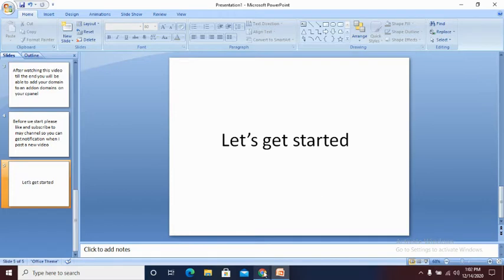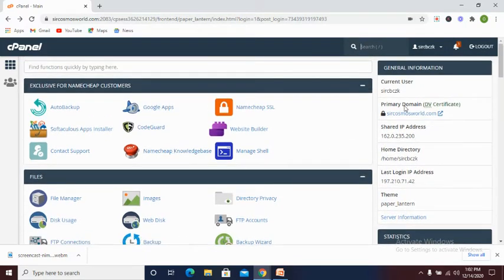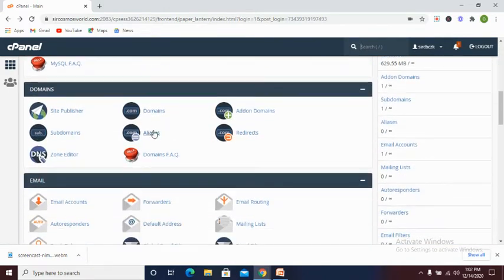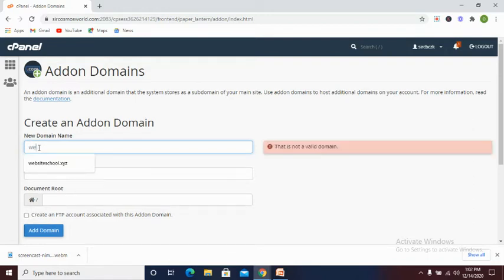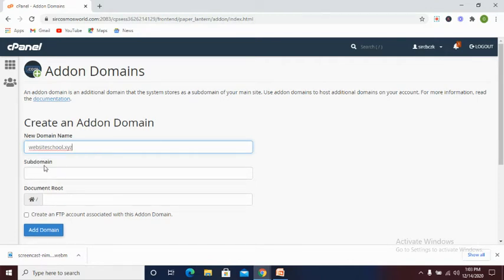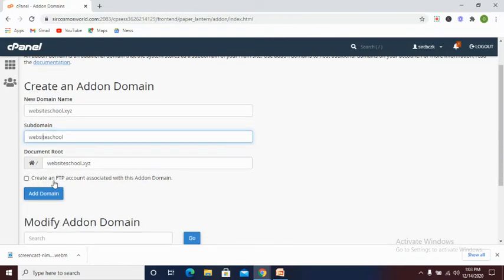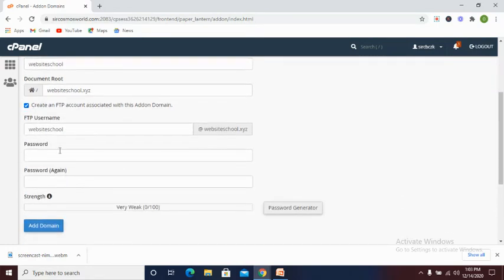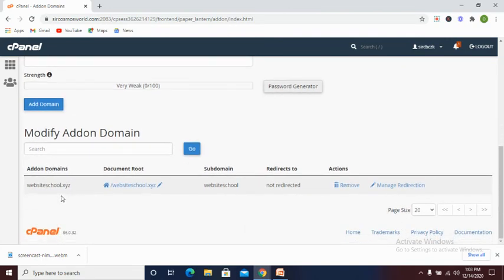How To Add Your Domain To An Addon Domains On Your Cpanal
In this beginner-friendly tutorial, learn what is the difference between an addon domain and a domain. You can see addon domains in your CPANEL hosting account. Learn how to use setup and addon domains.